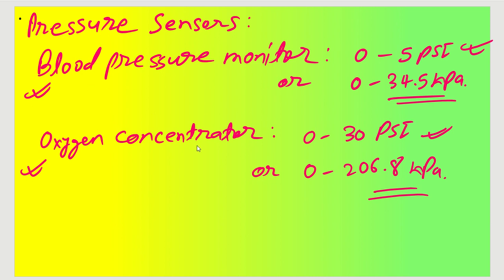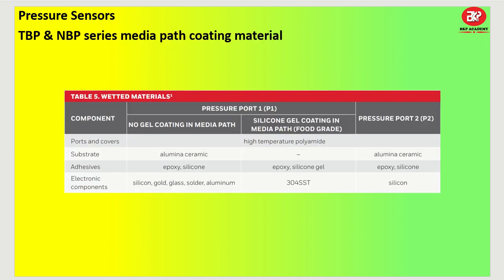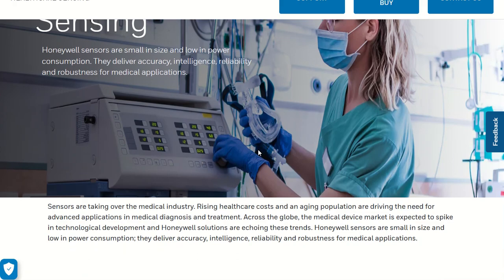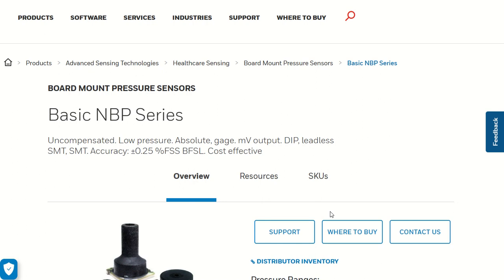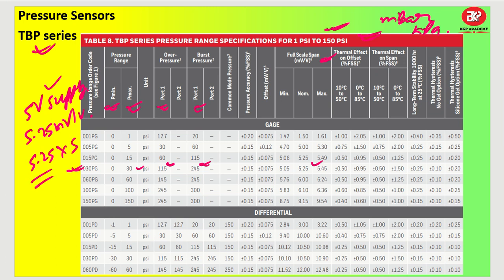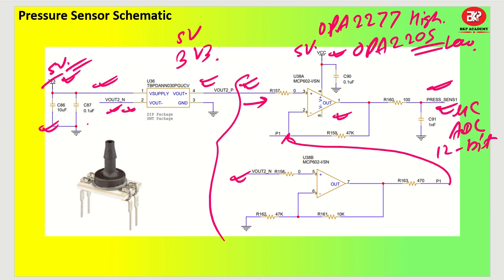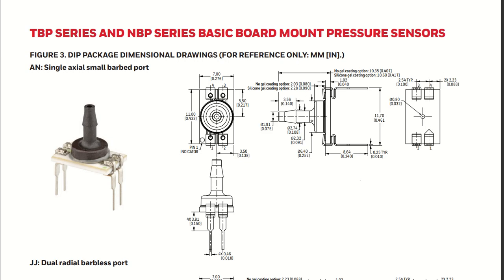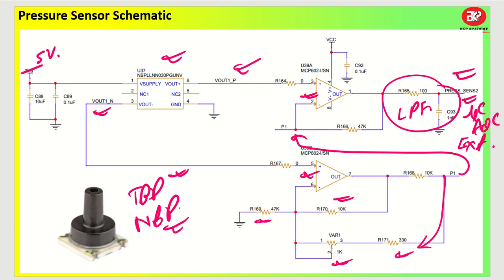How to design Pressure Sensor schematic for different applications 02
TBP and NBP series pressure sensor schematic design
Pressure sensor selection and application guide
Pressure sensor tutorial
Application for
Blood pressure monitor
Oxygen concentrator

How to design applications circuits with pressure sensor for industrial, consumer, medical applications?
How to enhance your ability to quickly design circuits for a specific application with pressure sensor?

Check out the Bal Kishor Premier Academy (bkp semiconductor) for available design techniques, guidelines and trainings.

We provide corporate trainings, project consultant and guidance in Hardware design engineering, specifically Microcontroller, FPGA, Controllers, Driver based design.👈

Schematic design and simulation software training like LTSpice, PSpice OrCAD, xDxDesigner Mentor Graphics.

👉 Join bkp semiconductor for your circuit design applications in consumer, industrial, appliances and automotive.

Microcontroller schematic design techniques and guidelines (MSPM0L, TMS320F, PIC16F, PIC18F, dsPIC33, STM32 series and Renesas, Analog Devices microcontrollers)

Pressure sensor Datasheets:
TBP & NBP Series:

In this video:
☑️ Description:
Pressure sensor types
Pressure sensor selection for different applications
Pressure sensor application

in next videos:
Schematic design approach for pressure sensor application
How to read datasheet for pressure sensor schematic design?
Pressure sensor and algorithm design

How to list design requirements before you approach for pressure sensor selection schematic design?

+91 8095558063